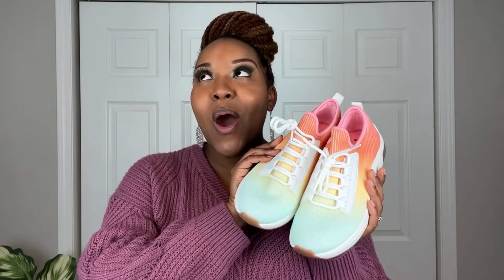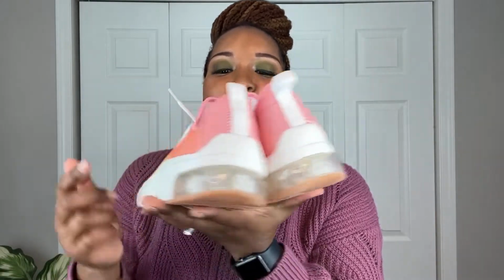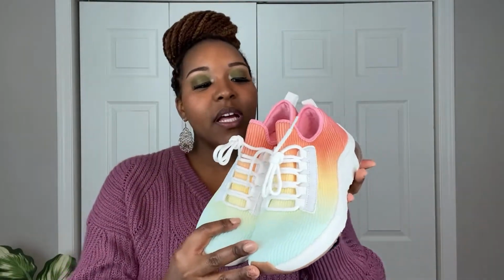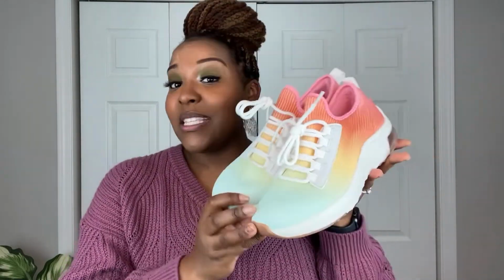Cuccoo Shoe Haul | Affordable Fashion Finds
I'm sharing my latest Cuccoo Shoe Haul! Like what you see?

These shoes all feature the very soft BeyondKnit fabric, making the shoes very comfortable and breathable. They are affordable options that give you lots of versatility with your fashion choices!